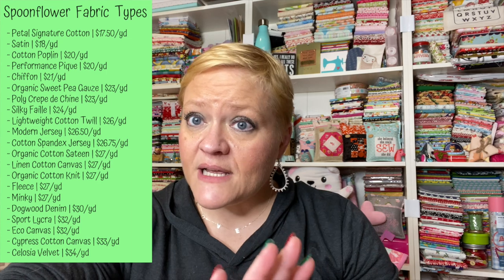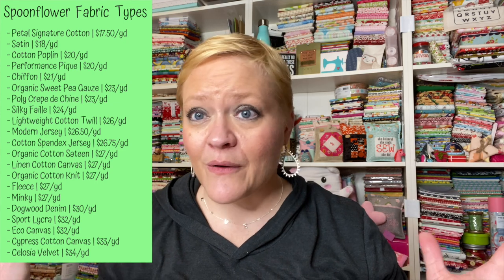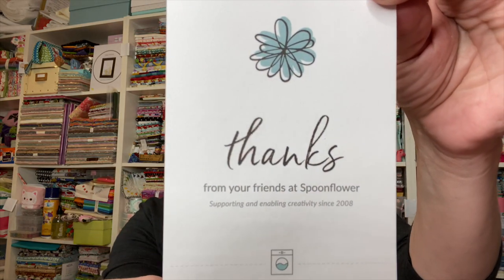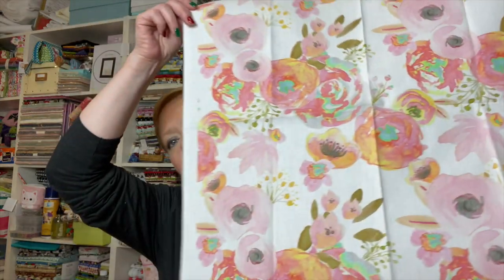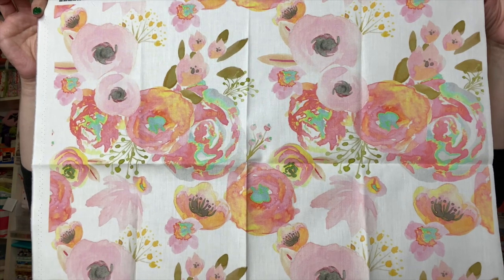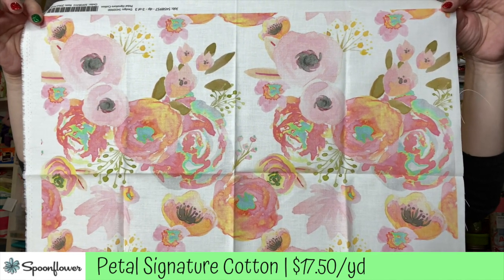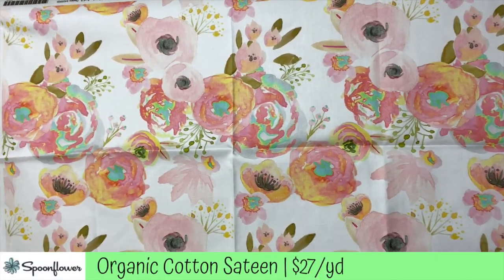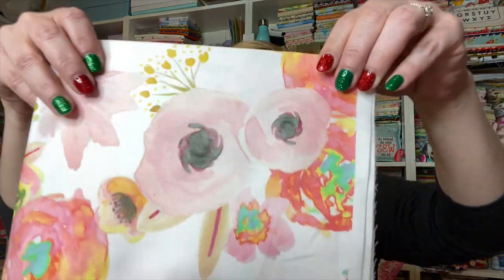Spoonflower Fabric Review | January 2020 | TheYvetteRene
If you take action (i.e. subscribe, make a purchase) after clicking one of these links, I'll earn some coffee money, which I promise to drink while creating more helpful content like this. By the way, it doesn't cost you any more to purchase through my links!

Would you like to collaborate with TheYvetteRene
+ Jellybean, Sami and Smudge fan mail
Address ❤︎ Yvette Niesel
                554 Boston Post Road #137